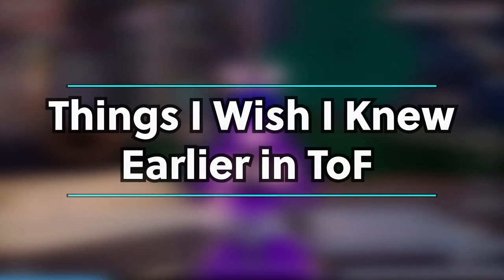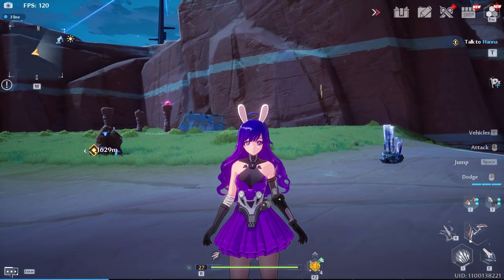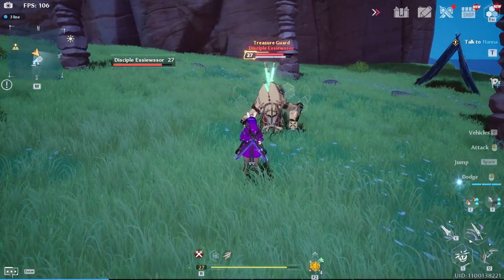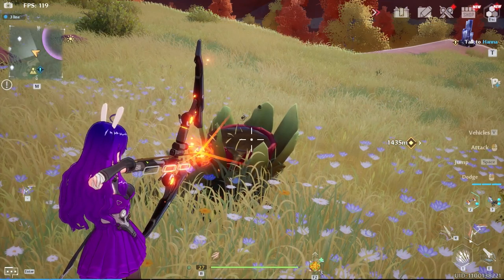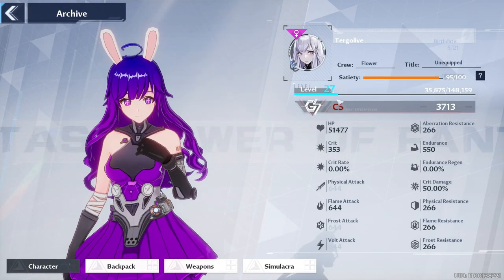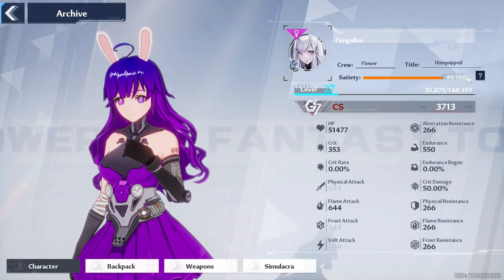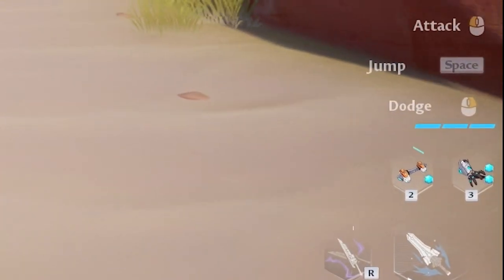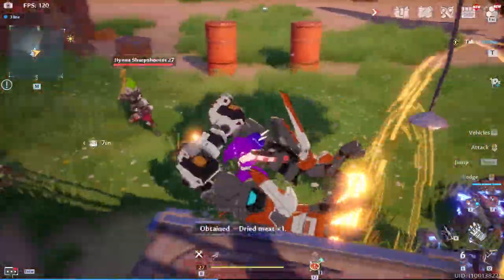Things I Wish I Knew Earlier In Tower of Fantasy (Tips & Tricks) | Part 1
Things I Wish I Knew Earlier In Tower of Fantasy (Tips & Tricks).

Timestamps:
00:00 Intro
00:07 How to Display Shortcut Hints
00:32 How to Emote
00:48 How to Time Dodges to do trigger Phantasia and Use Discharge Attacks
01:10 Different Colored Resources require you to use a certain weapon
01:25 Headshots Matter
01:35 How to Obtain Black & Gold Nucleus Throughout the World
01:59 Click on Ingredients to Find Where They Spawn
02:13 How to Set Birthdate and Get Something Surprising!
02:27 How to Change Avatar and Avatar frame, Title
02:43 Understanding What Satiety and the Importance
03:05 How to Change outfit and Appearance
03:19 Certain Relics have Charges, Where to See it
03:37 Outro